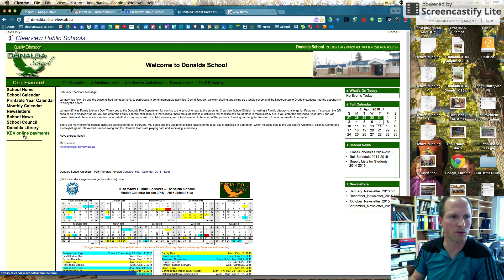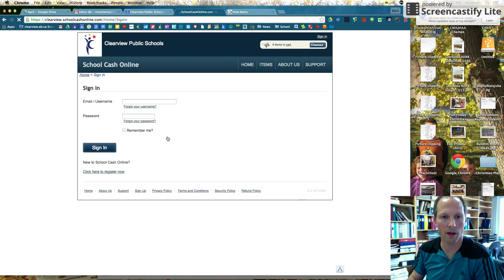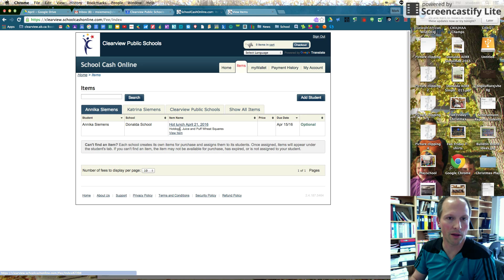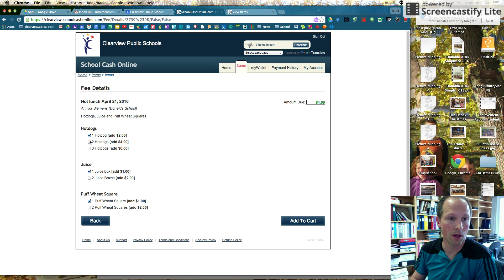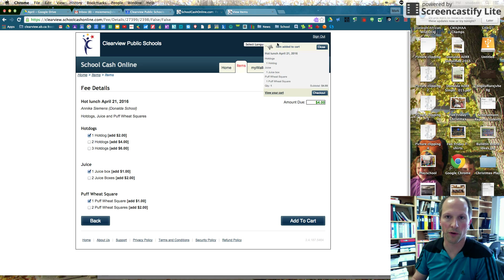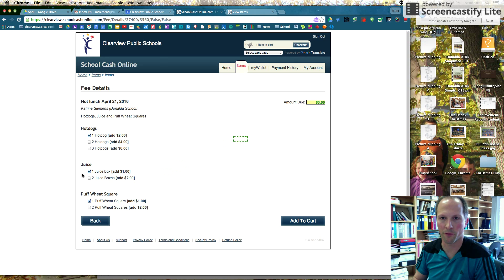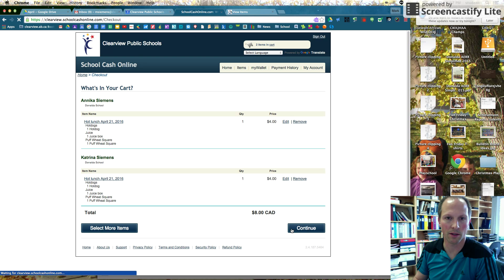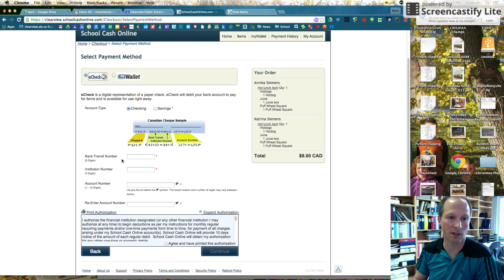April Hot Lunch - KEV online payments